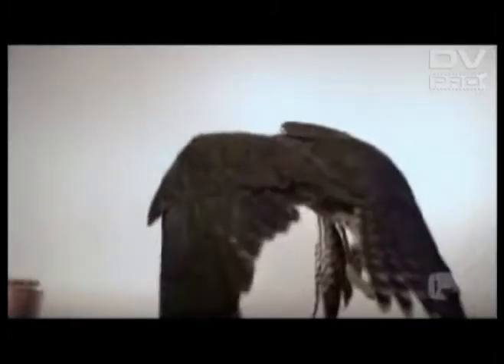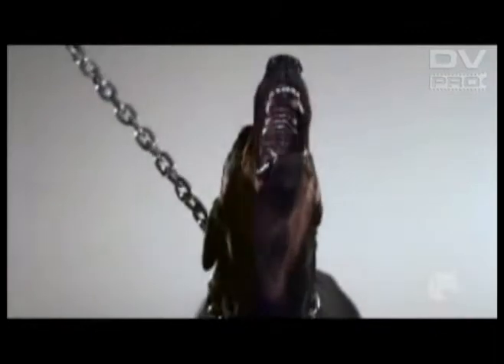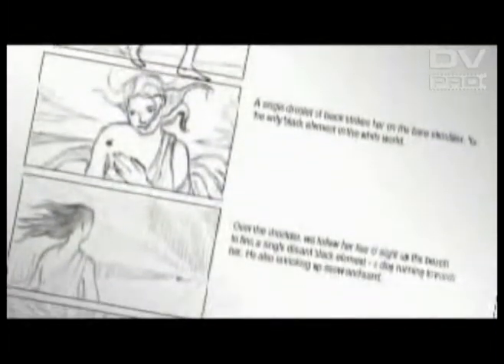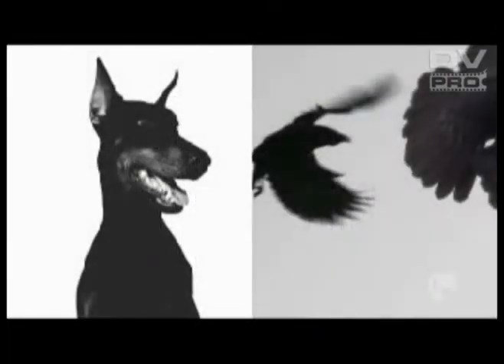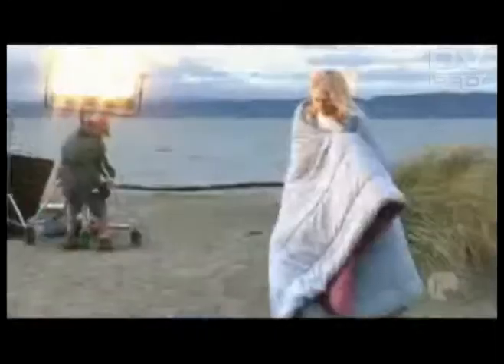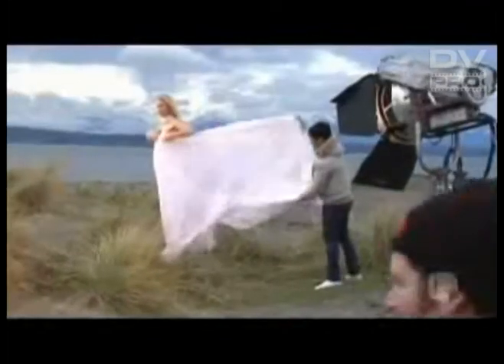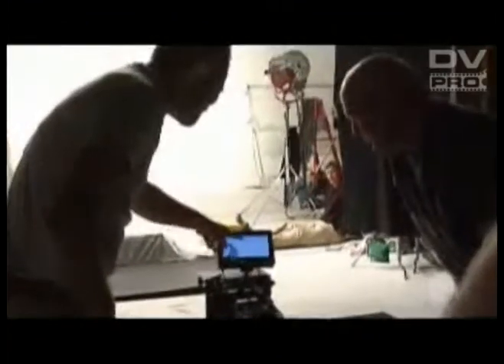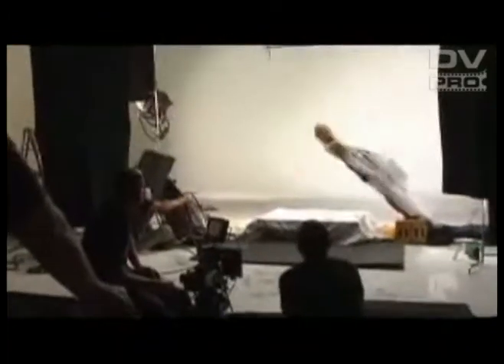Camera Phantom HD - Vision Research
Com seu novo sensor CMOS de pixel ativo 2.048 X 2.048, a Vision Research apresenta as vantagens do filme digital em alta velocidade para o mundo da produção em HD e 2K.

A Phantom HD e outros produtos Vision Research você encontra na DVPRO.